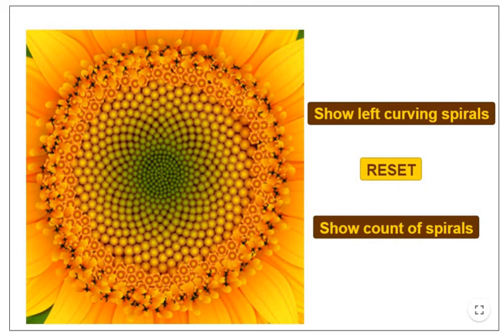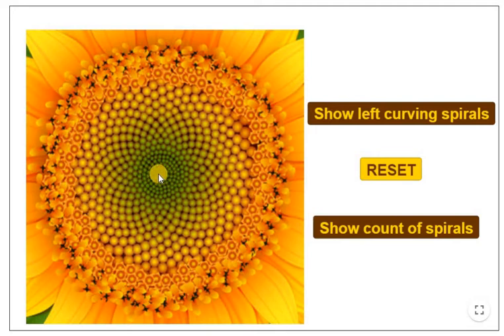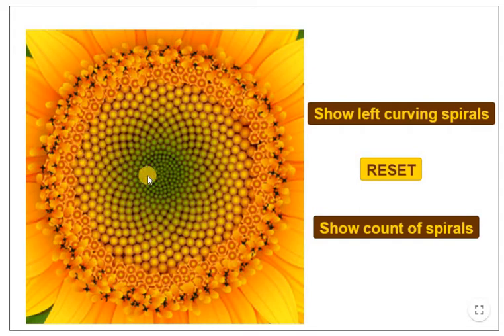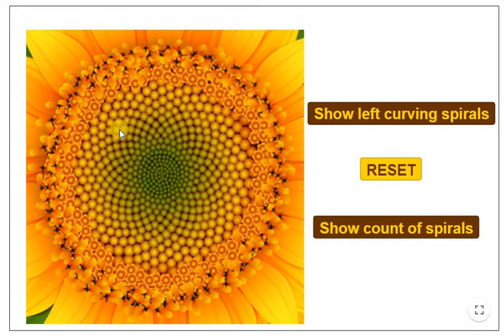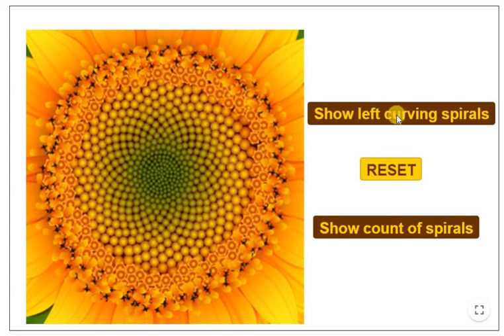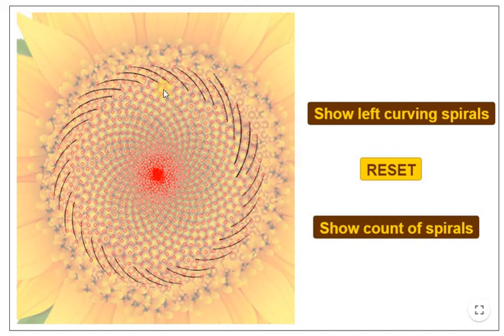Spirals that tilt towards the left